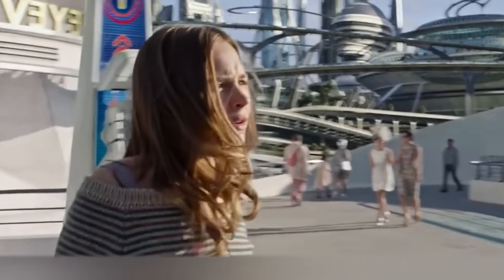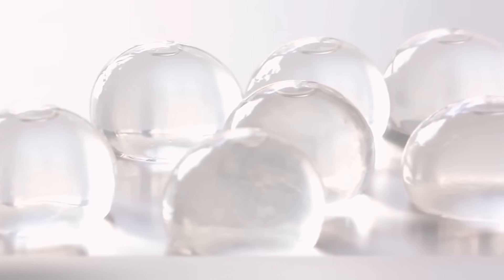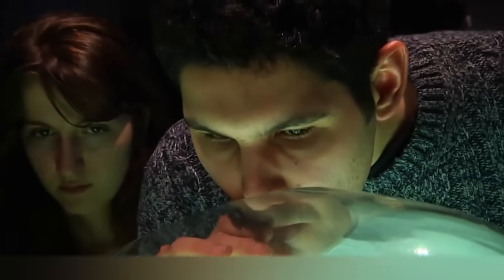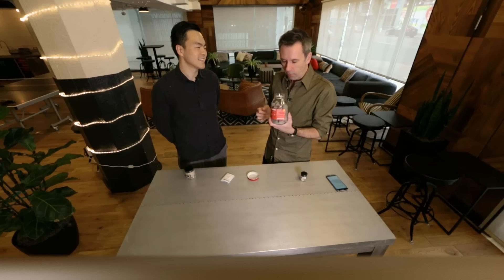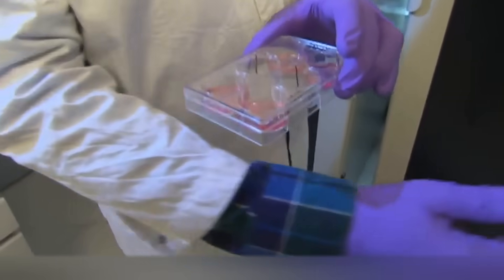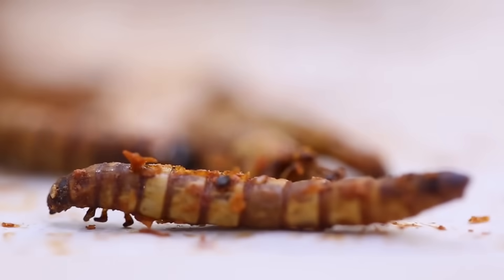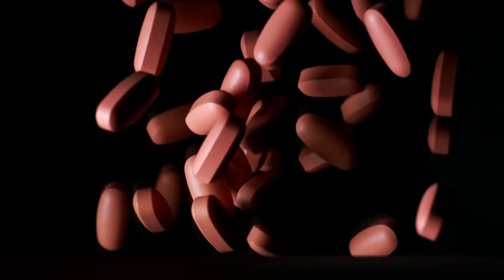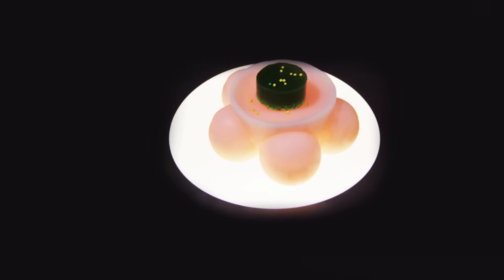Future Food. Soon You Will Eat It Every Day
Do you like to think about what our future will be like? Maybe you expect to see flying cars, teleportation and other useful things that for now we only find in science fiction movies? Or will all the work be done by robots and people will simply enjoy life? So far, we can only guess what exactly will happen in a few decades, or even hundreds of years. But what we do know is exactly what the food of the future will be like.